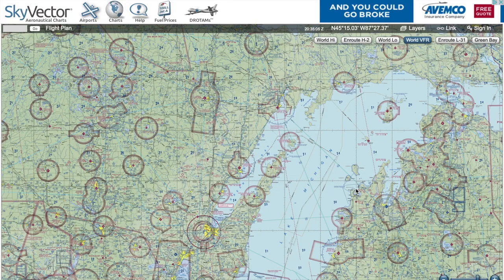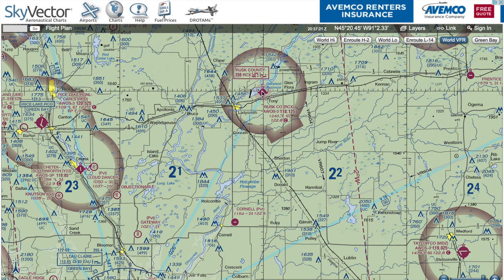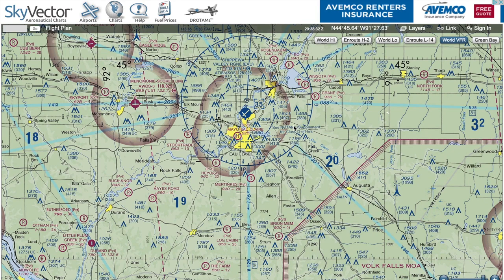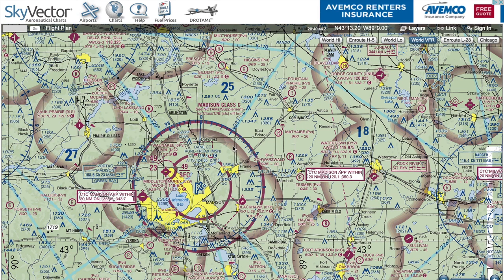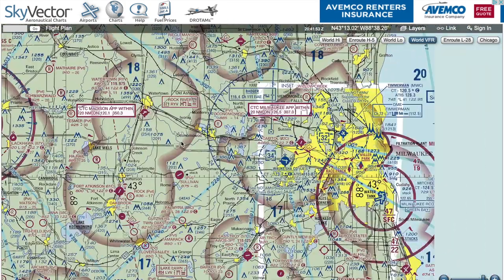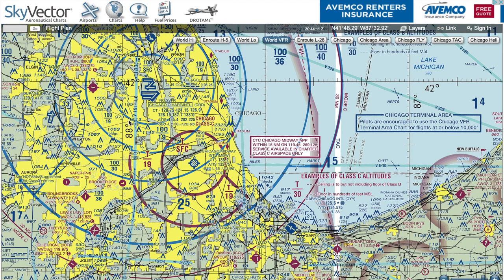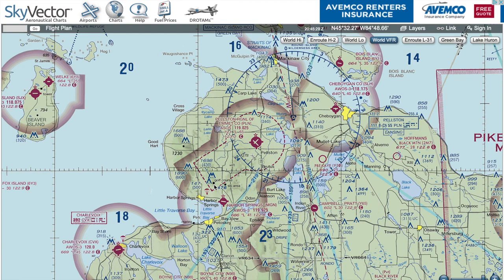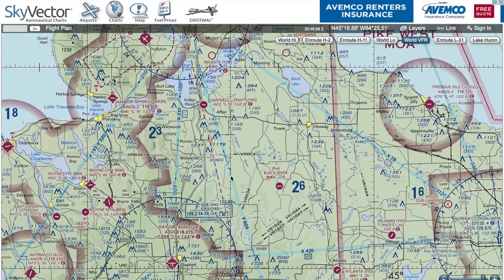Airspace Practice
Video #2 for airspace.  This will help you practice how airspace works